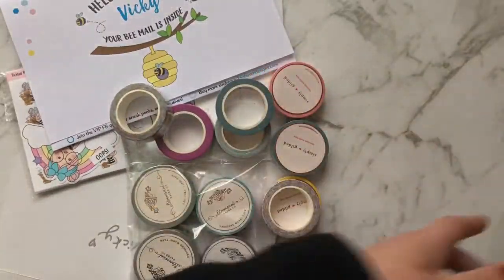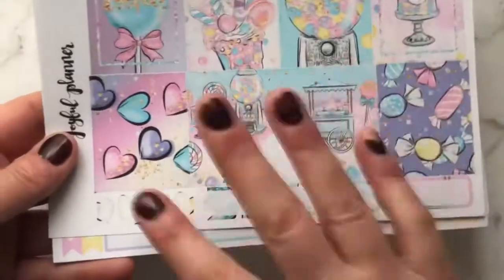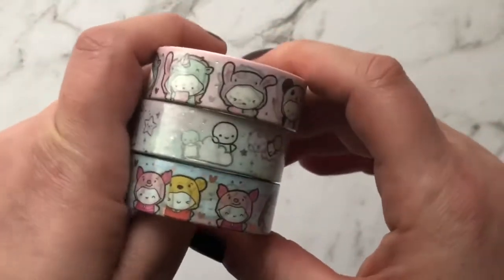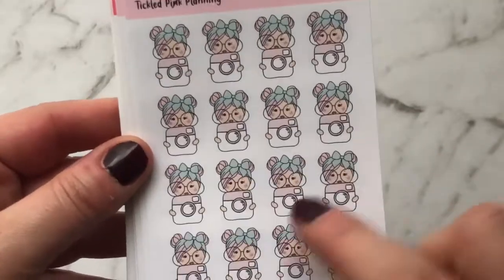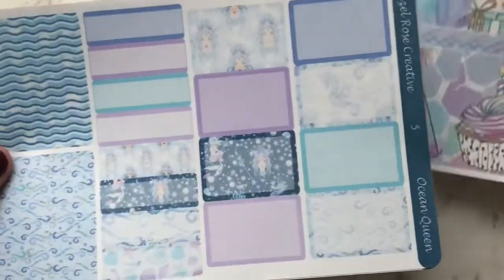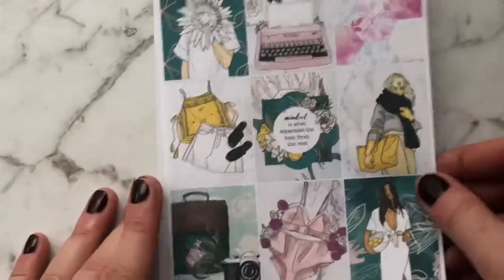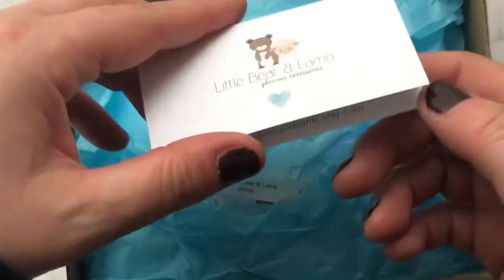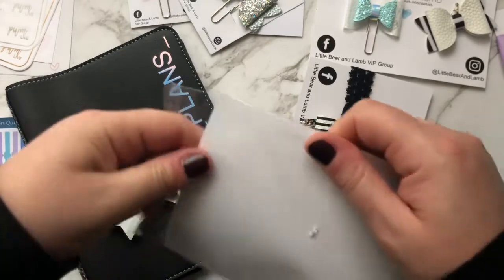Planner/Sticker Haul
Yay it’s planner haul time!  There’s a mixture of stickers, washi & planner goodies from some of my favourite Australian shops and some international.  Some from the EOFY sales and some new Australian shops.

💕PR Codes💕

💕Shops Featured In This Haul 💕